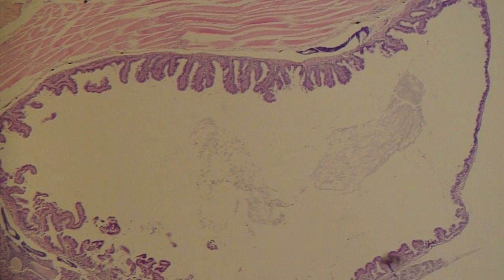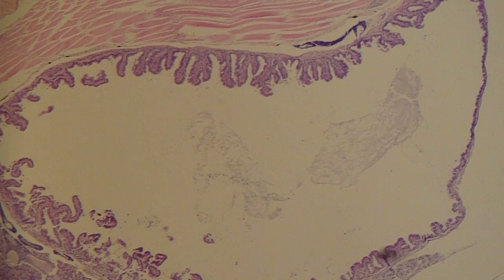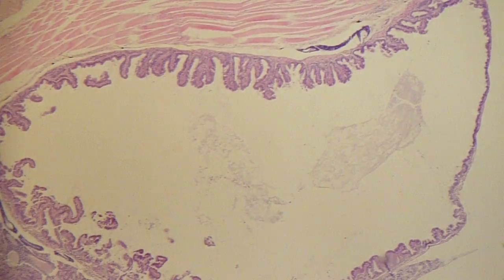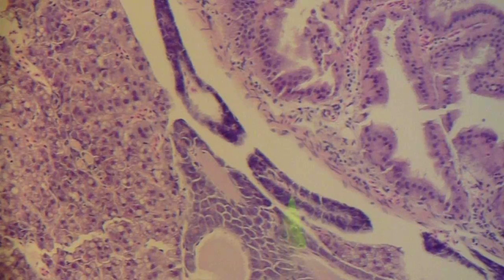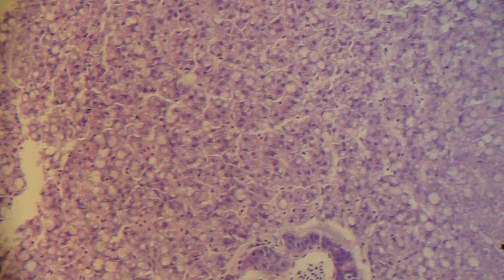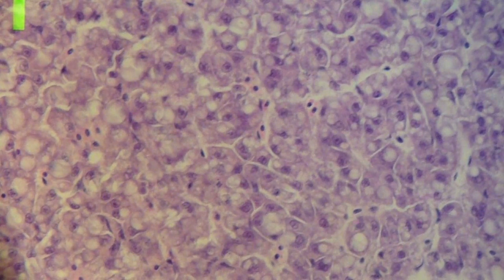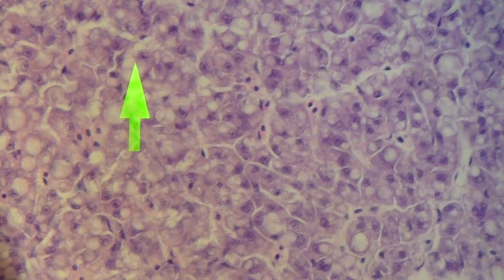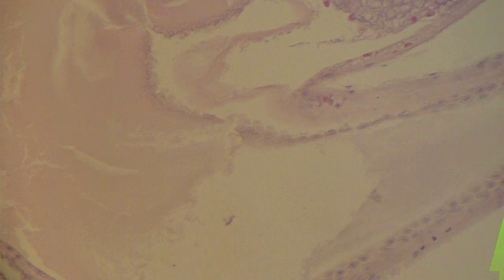Fish not eating - microscopic findings.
Dr Richmond Loh, The Fish Vet, discusses with Dr Jo Bannister about what might be observed microscopically in an inappetant fish. This was of a marine ornamental fish with a severe bacterial dermatitis.